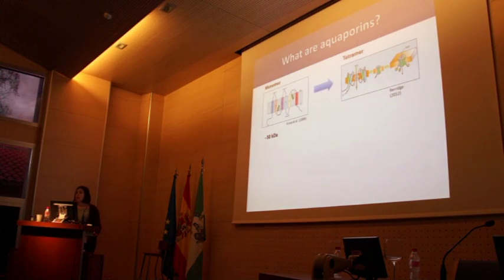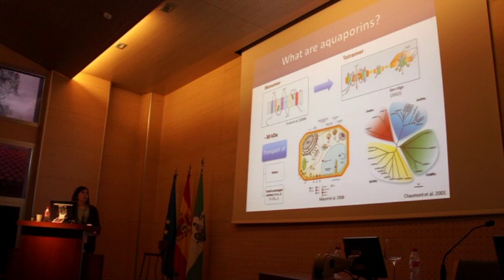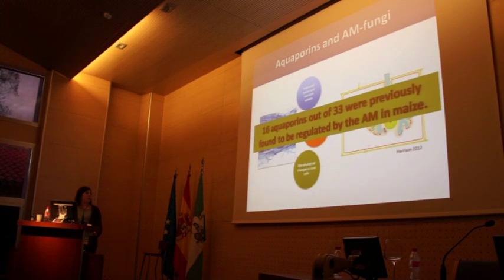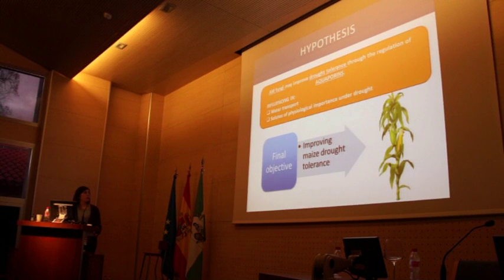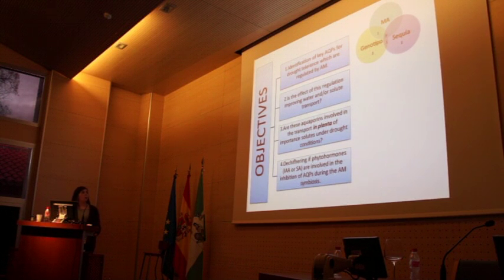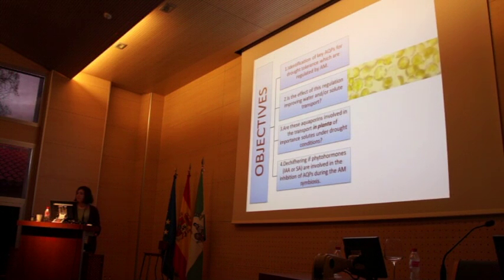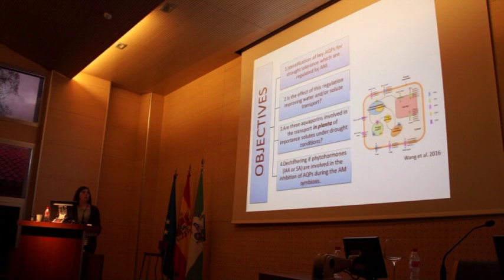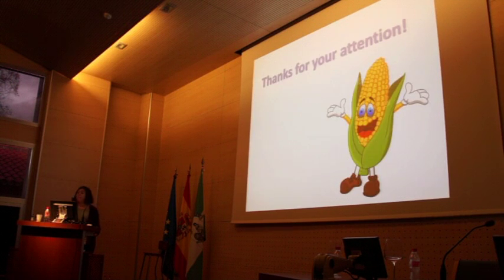Gabriela Quiroga García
Regulación de acuaporinas en plantas de maíz micorrizadas en condiciones de estrés hídrico